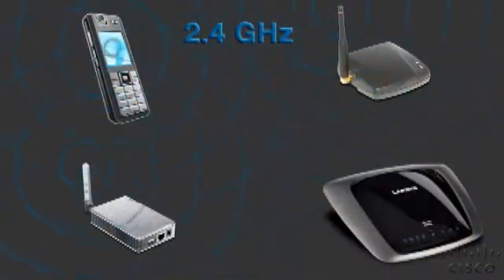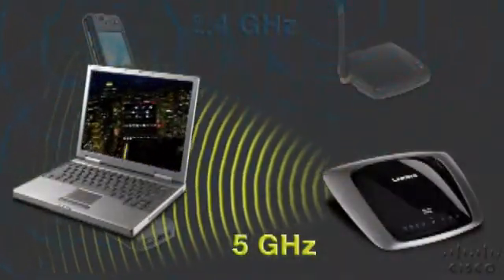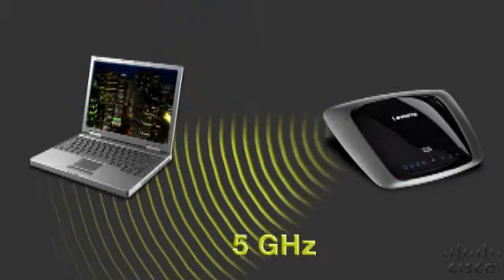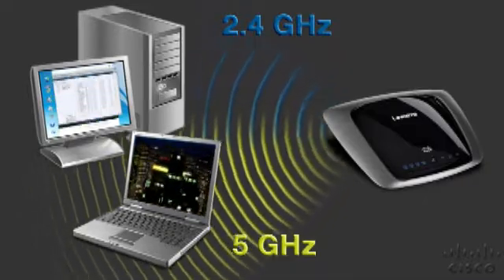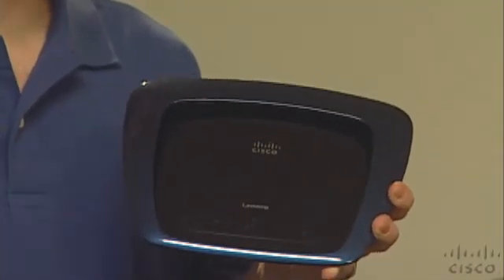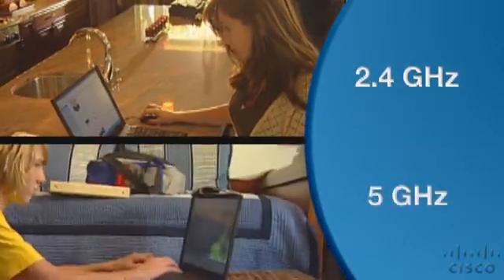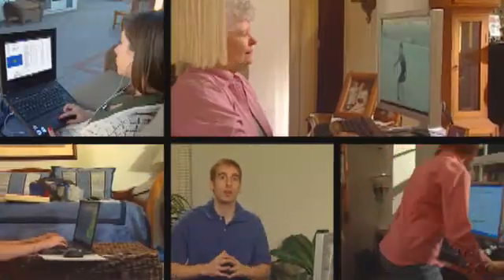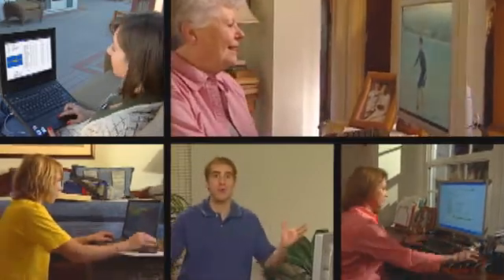What is Dual Band?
Are you getting the most performance from your Home Network? Maybe a Dual Band Router is what you need. This short video will give you the basics.